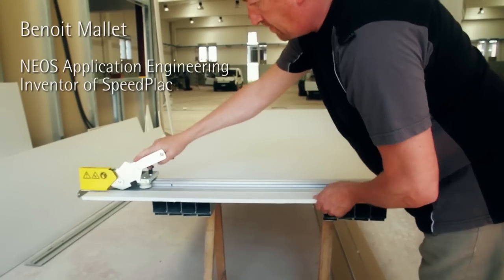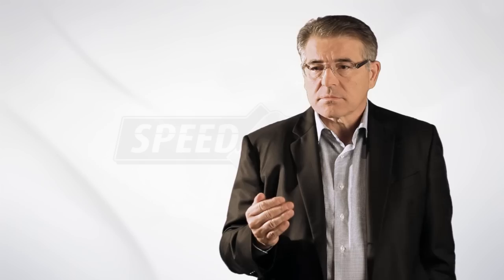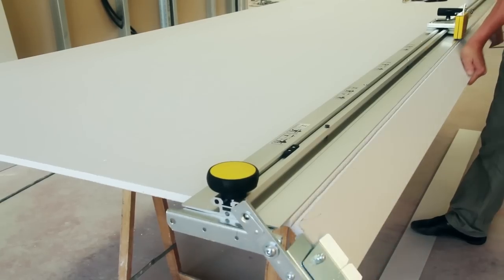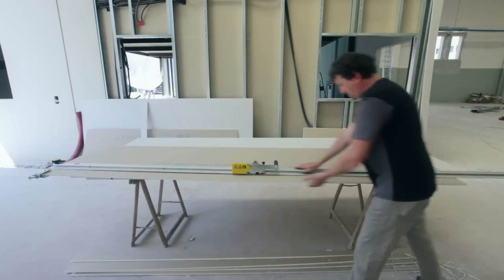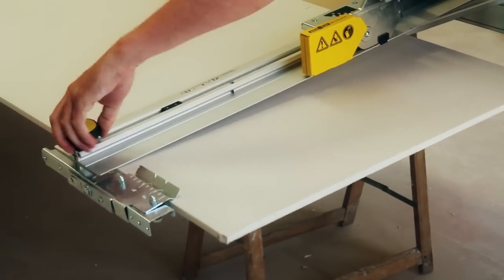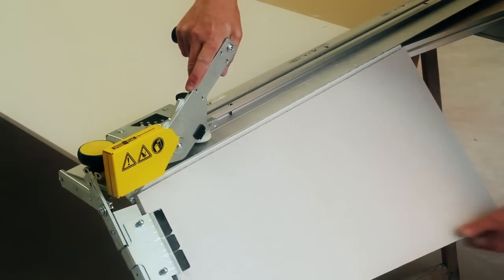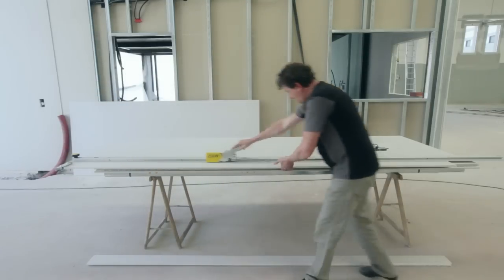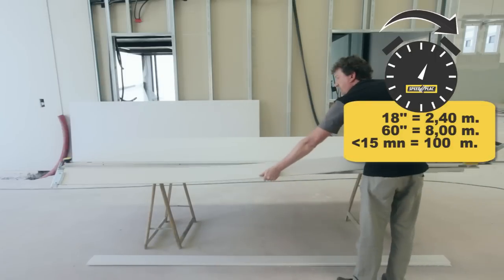SpeedPlac: revolutionary mechanical machine to cut plasterboard/drywall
SpeedPlac is the all new mechanical and portable cutting machine for fast, precise and safe cutting of plasterboard/drywall panels. The equipment will simplify the use of all standard drywall panels and turn a previously fastidious work in a quick process with high precision and in all safety.